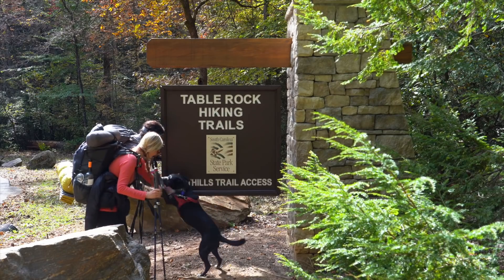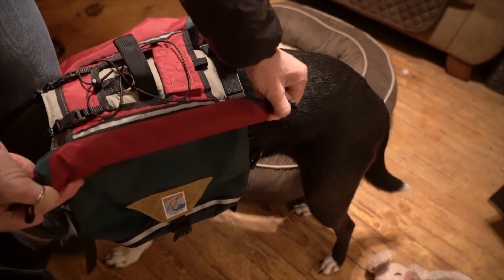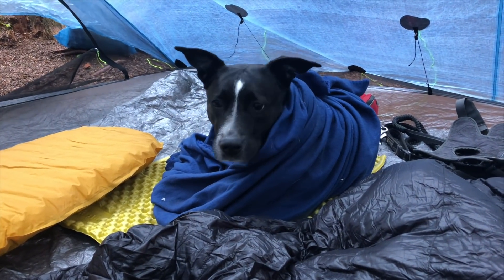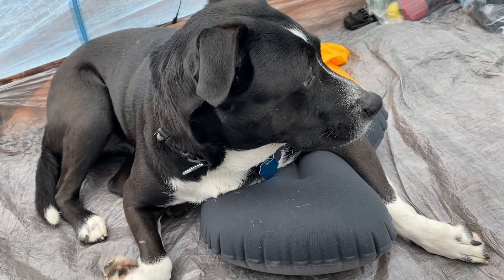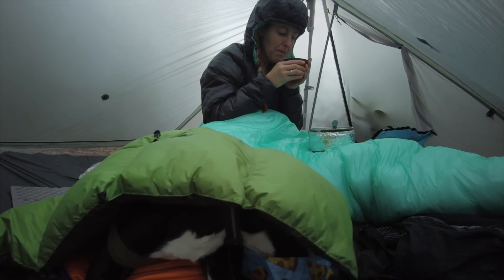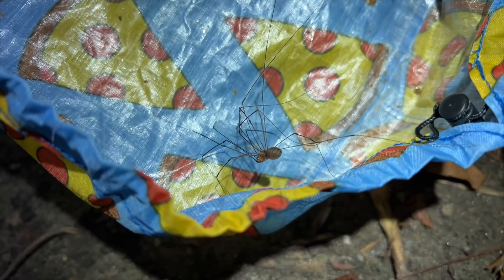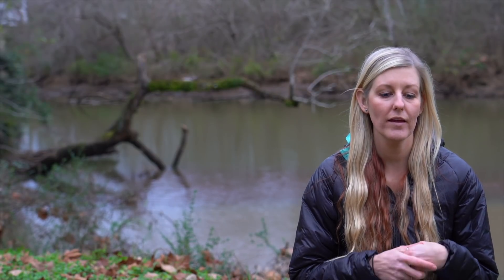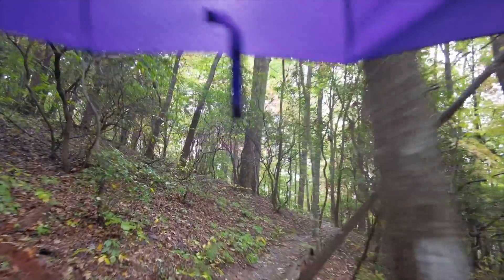My Favorite Gear For Backpacking With A Dog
00:00 Hey Y'all
00:44 Dog Backpack
           03:51 Preferred Pack Weight
05:15 Sleep System (Pad)
           06:35 Sleeping Bags
09:13 Coats
           10:07 Rain
11:08 Footwear
13:34 Leash
14:18 Food and Water Bowls
15:18 First Aid
16:42 Muzzle
19:48 Umbrella

Frisbee/Disc in the thumbnail